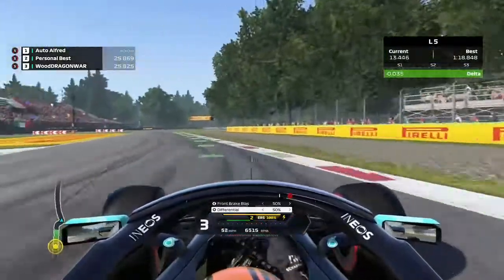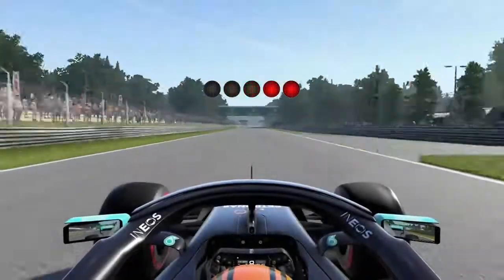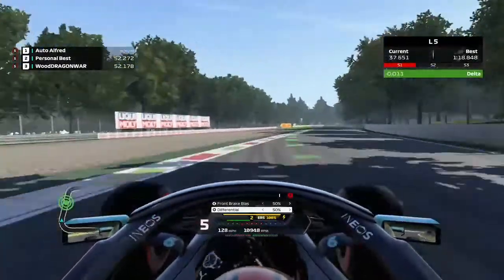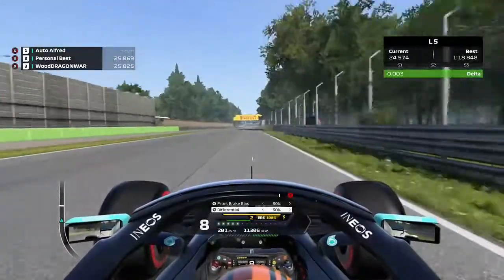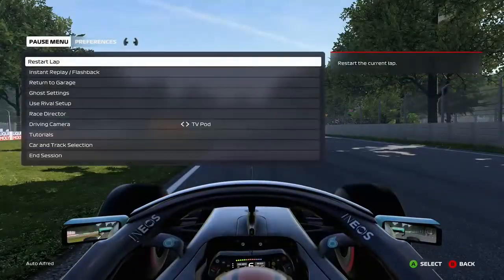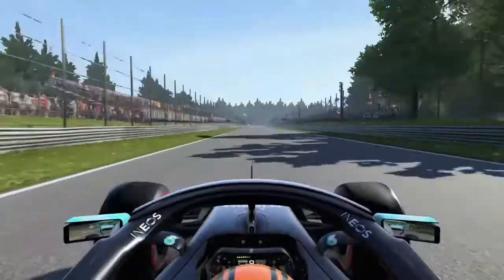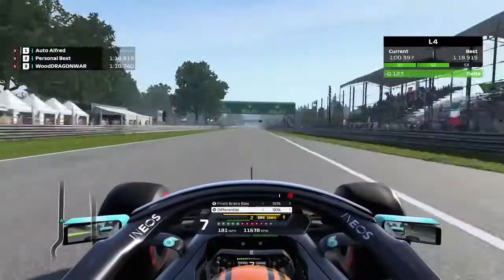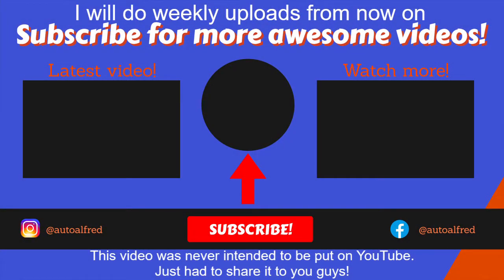CAN I BEAT LEWIS HAMILTON'S RECORD AT MONZA?!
As you may know, Lewis Hamilton got an amazing lap at Monza making it the fastest lap in F1 history. However, the race didn't go that well for him so I do have a lot of sympathy for him. With a 10 second stop-go penalty, he went all the way down to last and managed to fight back all the way up to P7. It was not a good day for any of the other top teams either: Bottas came P5, Red Bull not scoring any points and both Ferrari drivers not making it to the end of the race. On the flip side, Pierre Gasly managed his first ever win in F1 with Carlos Sainz P2 and Lance Stroll 3rd.

Back to the lap that Hamilton did, I decided to go fully send it and see if I could do a quick lap around Monza to see if I could beat Lewis Hamilton's time...

Equipment used:
Logitech G920 (for Xbox and PC)